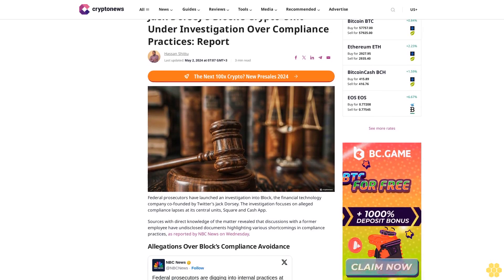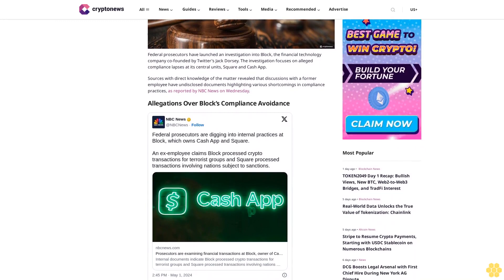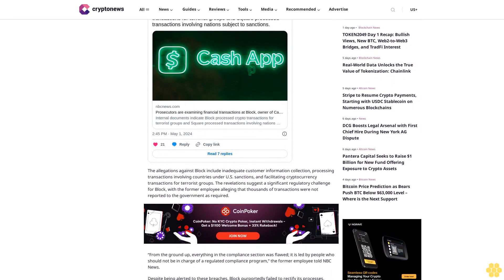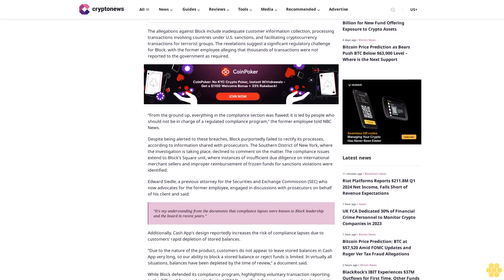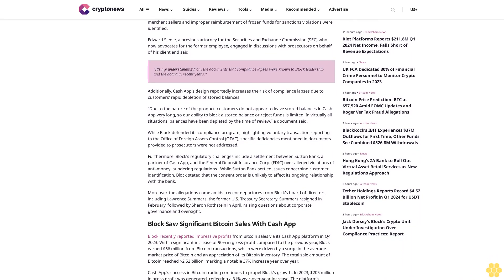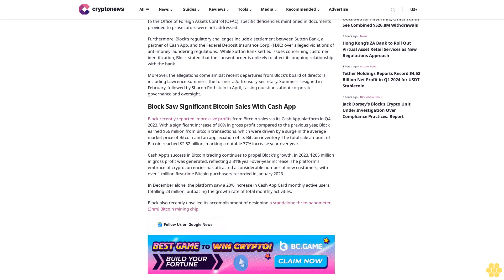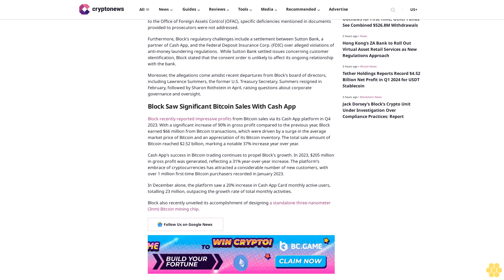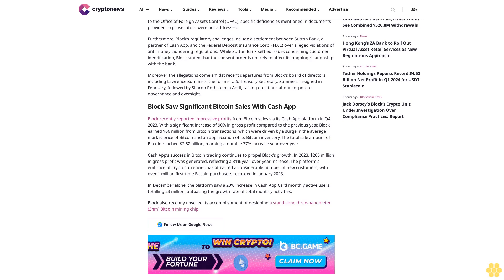Jack Dorsey’s Block’s Crypto Unit Under Investigation Over Compliance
Hassan Shittu

Last updated:

May 2, 2024 at 07:07 GMT+3

Federal prosecutors have launched an investigation into Block, the financial technology company co-founded by Twitter’s Jack Dorsey.

Sources with direct knowledge of the matter revealed that discussions with a former employee have undisclosed documents highlighting various shortcomings in compliance practices, as reported by NBC News on Wednesday.

Allegations Over Block’s Compliance Avoidance.

The allegations against Block include inadequate customer information collection, processing transactions involving countries under U.S. sanctions, and facilitating cryptocurrency transactions for terrorist groups. The revelations suggest a significant regulatory challenge for Block, with the former employee alleging that thousands of transactions were not reported to the government as required.

“From the ground up, everything in the compliance section was flawed; it is led by people who should not be in charge of a regulated compliance program,” the former employee told NBC News.

Despite being alerted to these breaches, Block purportedly failed to rectify its processes, according to information shared with prosecutors. The Southern District of New York, where the investigation is taking place, declined to comment on the matter. The compliance issues extend to Block’s Square unit, where instances of insufficient due diligence on international merchant sellers and improper reimbursement of frozen funds for sanctions violations were identified.

Edward Siedle, a previous attorney for the Securities and Exchange Commission (SEC) who now advocates for the former employee, engaged in discussions with prosecutors on behalf of his client and said:

“It’s my understanding from the documents that compliance lapses were known to Block leadership and the board in recent years.”

“Due to the nature of the product, customers do not appear to leave stored balances in Cash App very long, so our ability to block a stored balance or reject funds is limited. In virtually all situations, balances have been depleted by the time of review,” a...